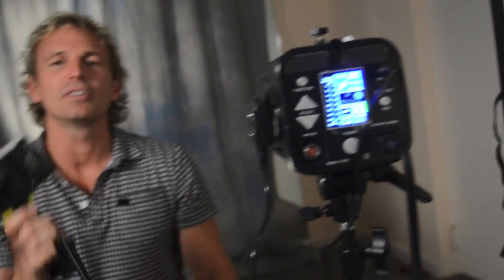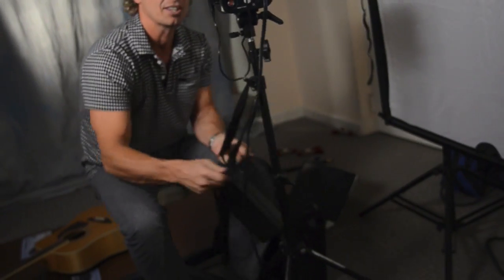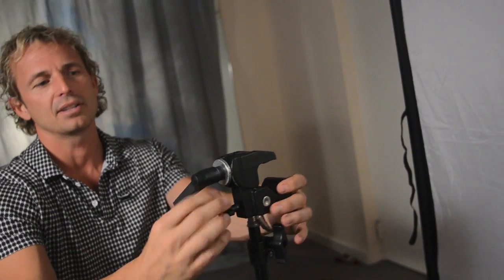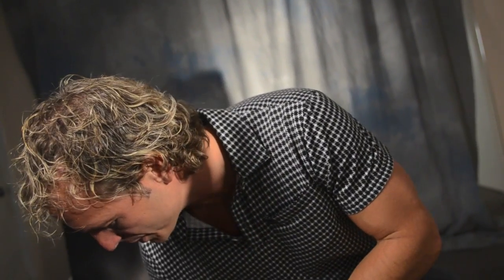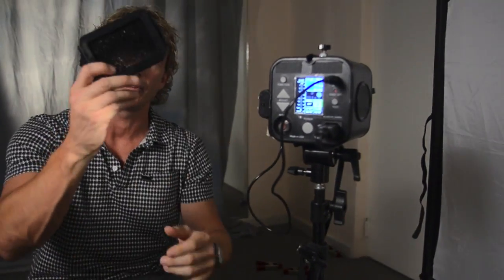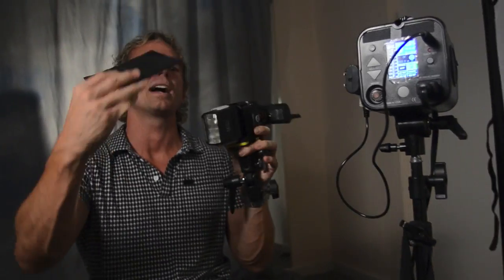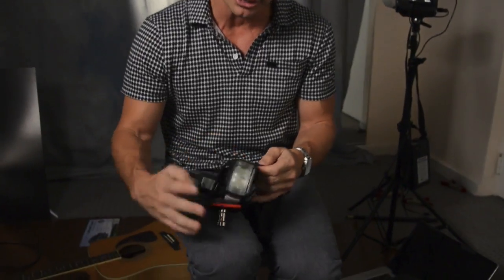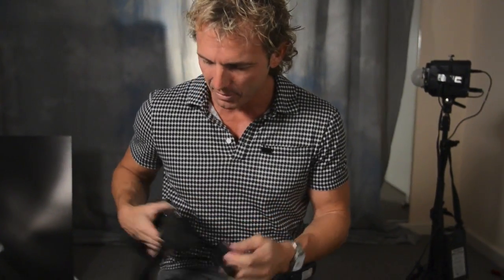Backpacker Studio 2013 - Tips and Tricks to Gear - See Events below....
Backpacker Studio in full swing as you shoot with me for two days...see link above for details.  Only 4 people can attend.